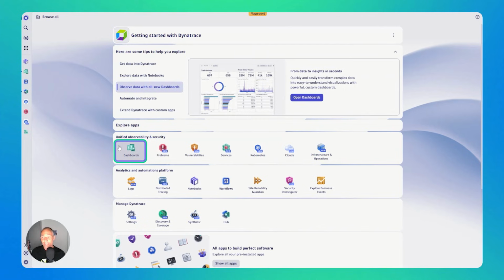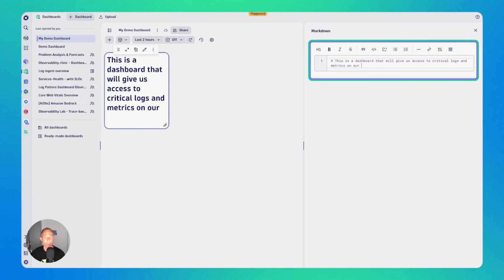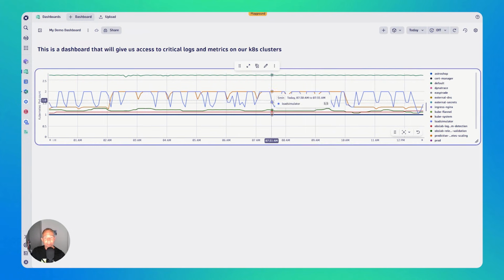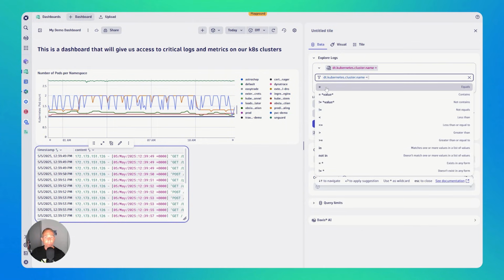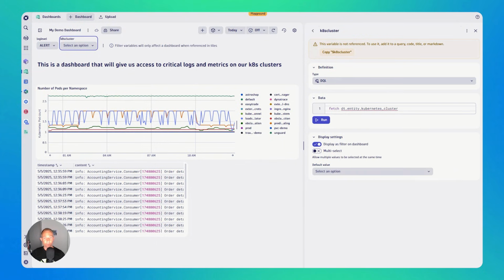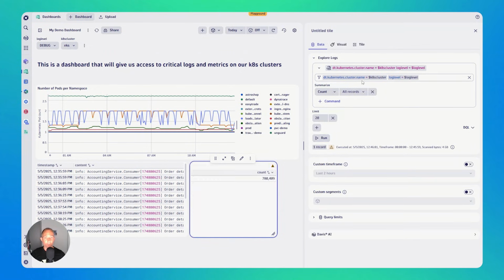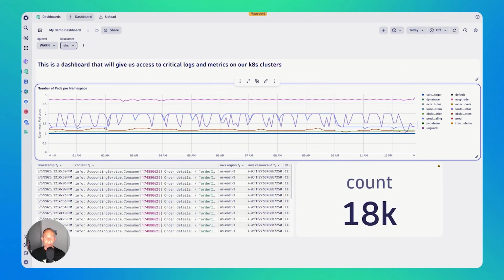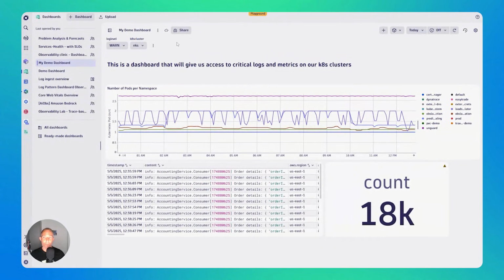Create real-time visualizations from K8s data | Dynatrace App Spotlights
Dashboards allows you to get answers out of any of your observability data that you send to Dynatrace. Whether it's your logs, metrics, traces, business events, real user behavior, synthetics, security, or compliance data, Dashboards is the place to build powerful, real-time, and interactive visualizations.
In this spotlight video, Andi (Andreas) Grabner walks you through creating a new dashboard from scratch. The example he chose focuses on metrics and logs from a Kubernetes environment. Andi walks through creating charts, tables, and variables to make the dashboard dynamic and reusable.

📖 Chapters 📖
00:00 - Introduction
00:18 - Exploring existing Dashboards
00:50 - Create a new Dashboard
01:20 - Add Dashboard Tiles
01:40 - Add a Markdown
02:10 - Add a Metric
04:48 - Add Logs
06:00 - Add a Variable
07:53 - Use the Variable
08:30 - Duplicate Tiles
09:35 - Single Value with Thresholds
11:02 - Other interesting dashboards
12:26 - Share a Dashboard
12:42 - Download a Dashboard
12:50 - Wrap Up